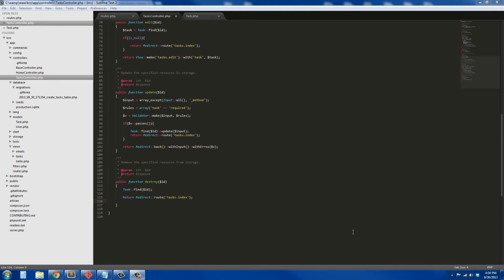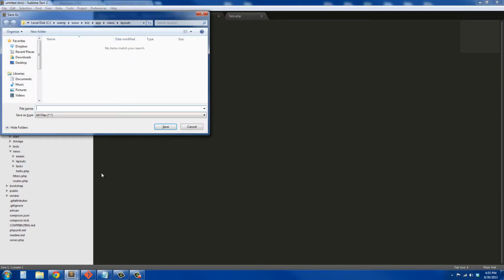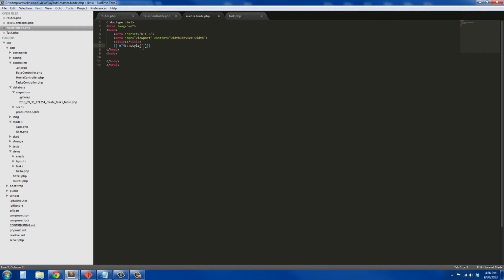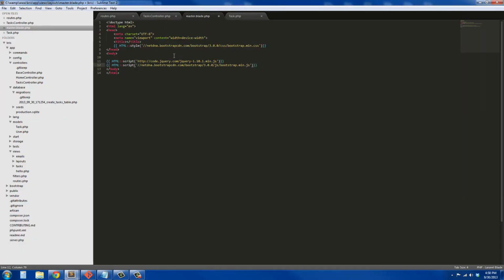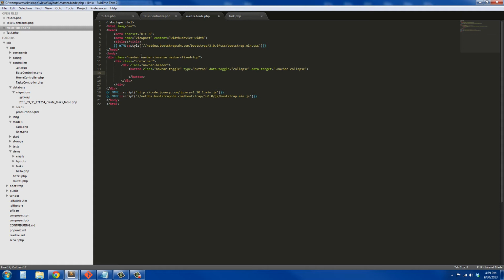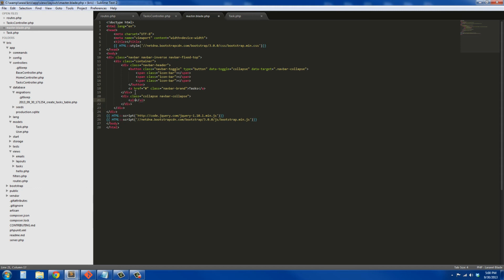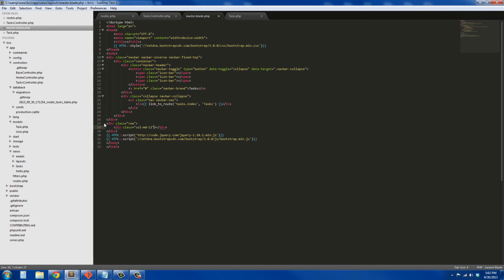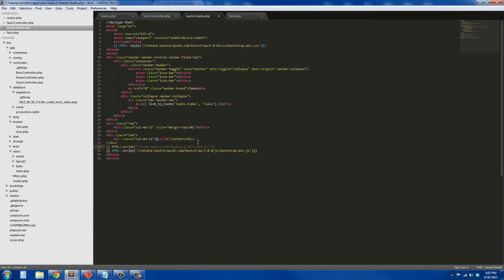Laravel 4 Tasks App: Master Page